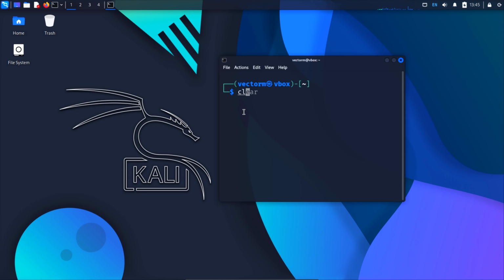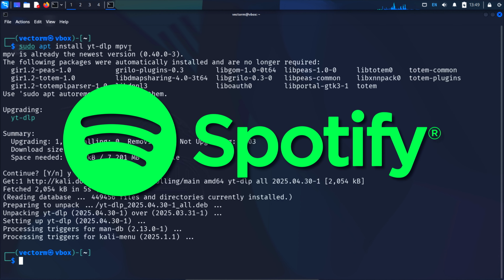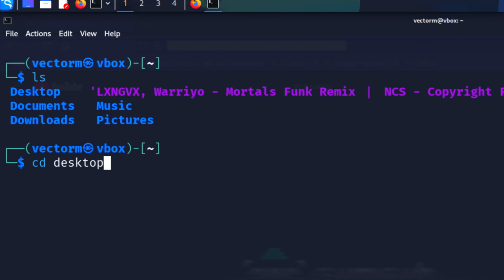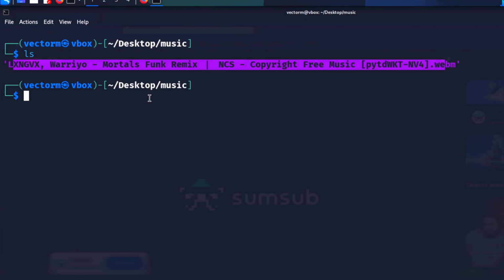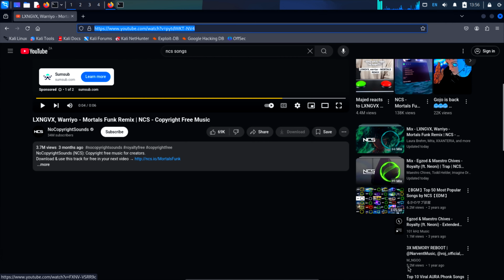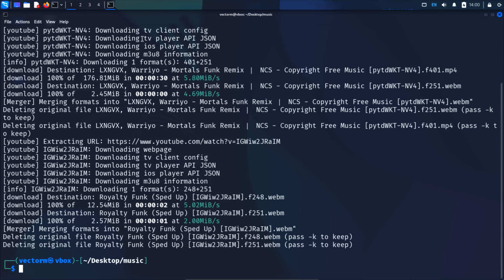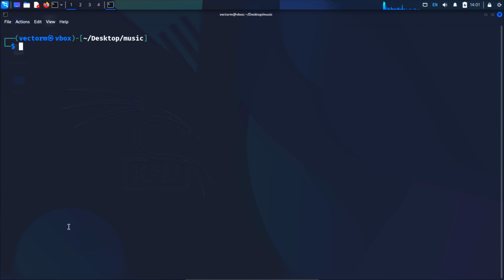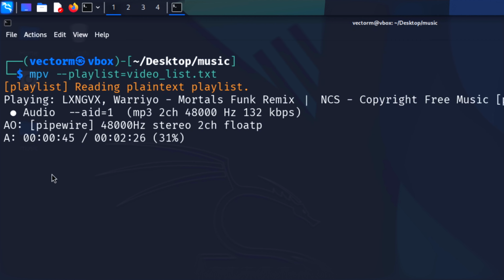I Replaced Spotify with Linux — Here’s How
Tired of ads and monthly fees? In this video, I show you how I turned Linux into my personal, offline music player using yt-dlp and mpv. No subscriptions. No ads. Just clean, uninterrupted vibes while coding.

Happy coding! 🔧💻